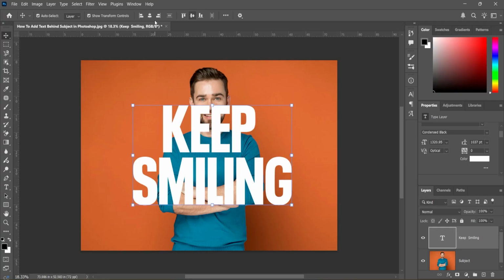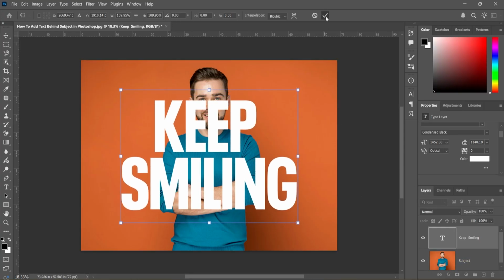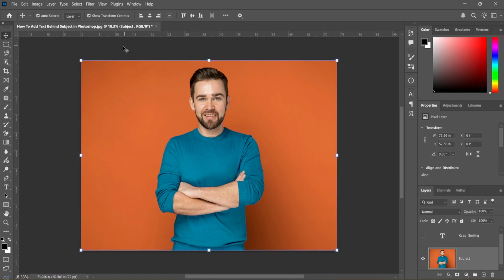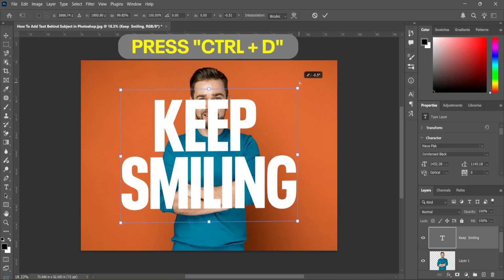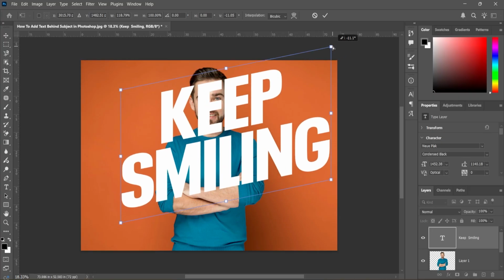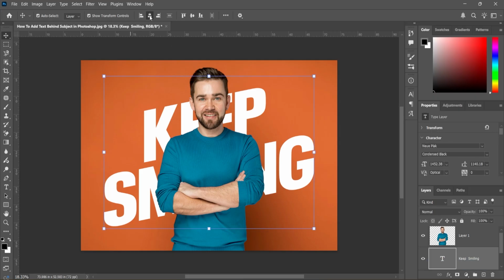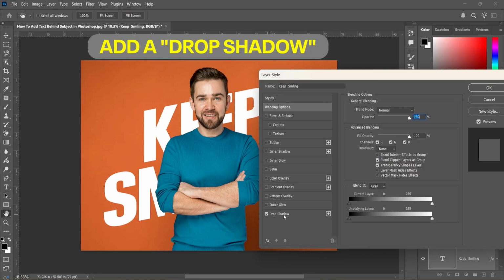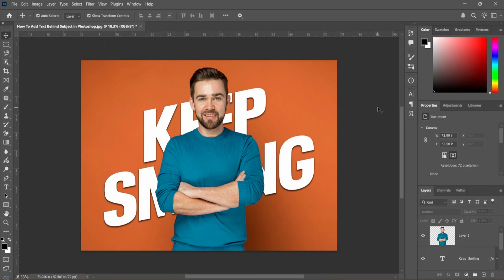How To Add Text Behind Subject in Photoshop | Photoshop Tutorial 2025 | Am Graphix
How To Add Text Behind Subject in Photoshop!

Learn how to add text behind subject in adobe photoshop in just few simple steps. This step-by-step video tutorial is perfect for designers.